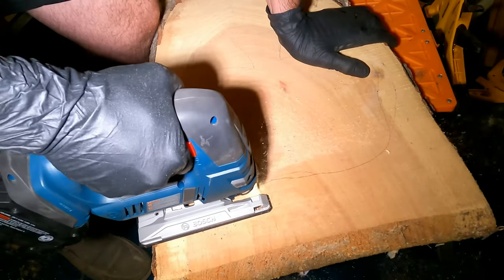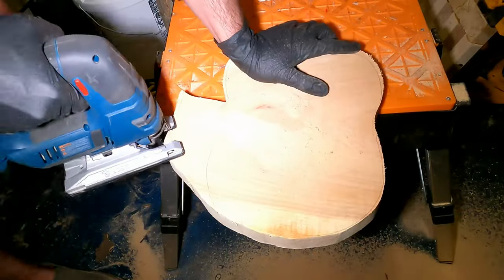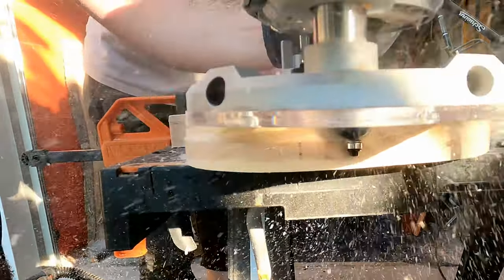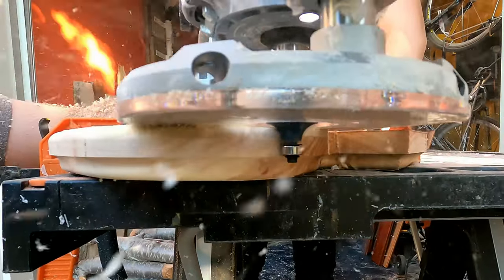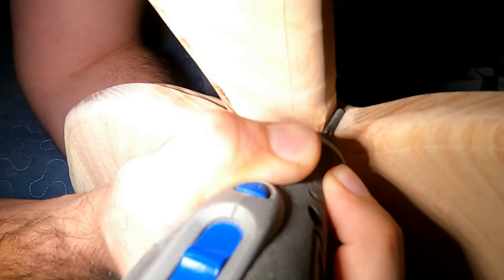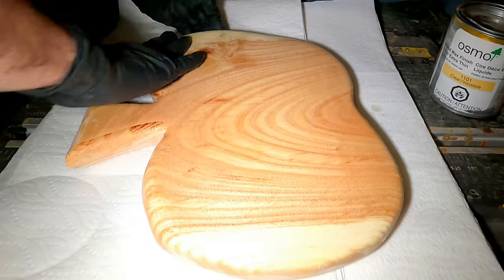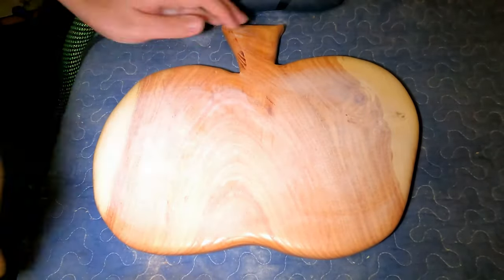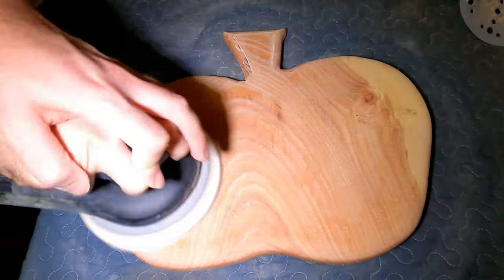Charcuterie Board: Level 3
I got my hands on some very nice Locust wood. And I have decided to redeem myself and make another charcuterie board. Unfortunately, I failed. but at least I learned that Locust wood is insanely hard and that Osmo oil is just bad and not for me.

Skills: Level 74
Table Saw: Level 14
Router: Level 16
Turning: Level 10
Jigsaw: Level 7
Drill: Level 5
Planer: Level 5
Epoxy: Level 4
Mitre Saw: Level 4
Carving: Level 2
Dowel Joinery: Level 2
Finger Joinery: Level 2
Belt Sander: Level 1
Hand Planer: Level 1
Wood repair: 1

Items made to date: 35
Cup: 4
Cutting Board: 4
Jig: 4
Bowl: 3
Box: 3
Charcuterie Board: 3
Epoxy Board: 2
Spinning Top base: 2
Table: 2
Charcuterie Board: 1
Bench: 1
Birdhouse: 1
Music Stand: 1
Phone Stand: 1
Rolling Pin: 1
Serving Tray: 1
Spinning Top: 1